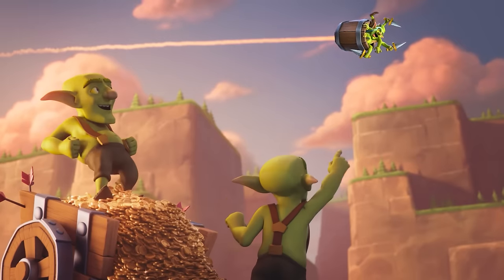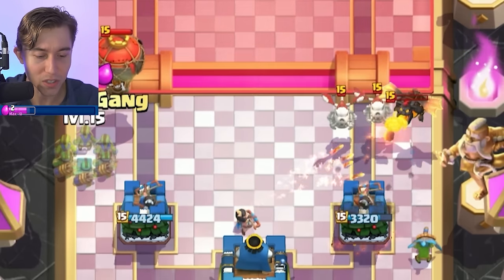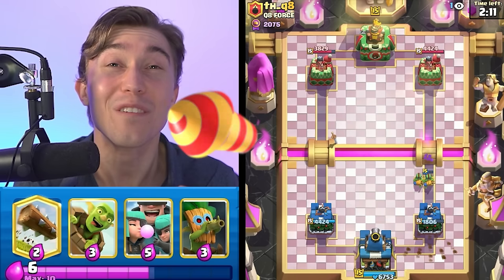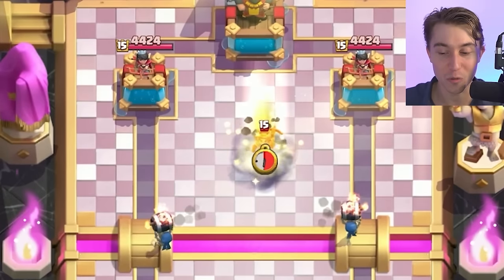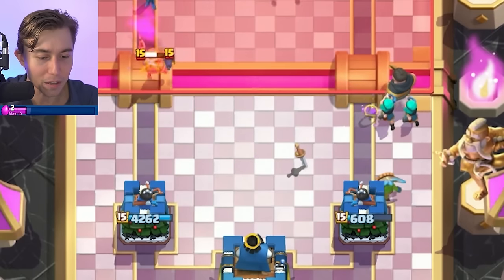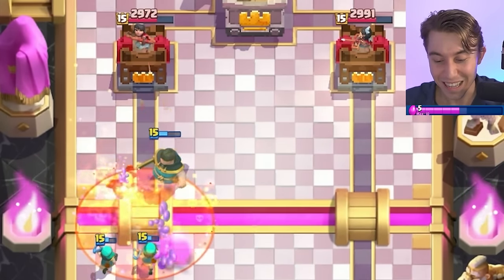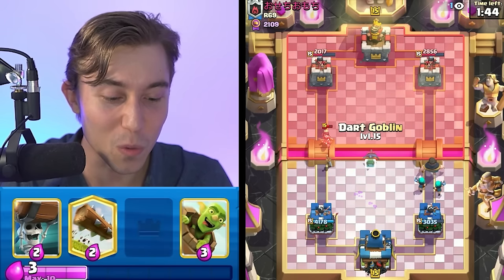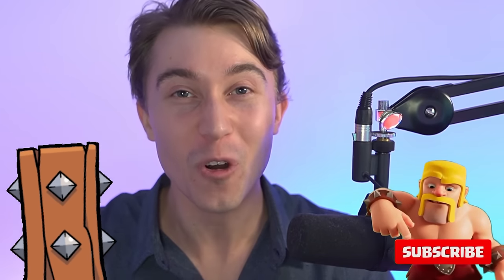94% WIN RATE! BROKEN LOG BAIT DECK — Clash Royale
94% Win Rate! Broken Log Bait Deck | SirTagCR - Clash Royale

Welcome to the ever-evolving world of clash royale, where the log bait deck continues to be a formidable strategy. In this session, we're focusing on the nuances of log bait, particularly looking ahead to the best log bait deck for 2024. Discover the tactics that make log bait a persistent favorite in clash royale, including the latest iterations like the log bait deck 2024. Whether you're a fan of sirtag's log bait style or looking for the best deck in clash royale, this guide offers a comprehensive look at optimizing this strategic choice. Learn about the synergy between the log bait and goblin barrel deck, and how to effectively counter your opponents in clash royale gameplay. Get ready to delve into the best log bait strategies and prepare to dominate the clash royale arena with the cr best deck!